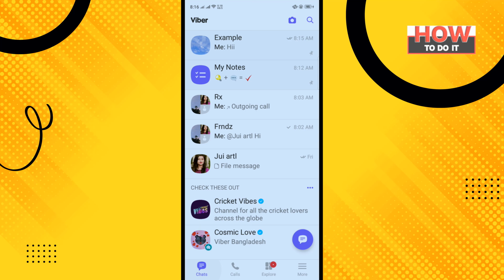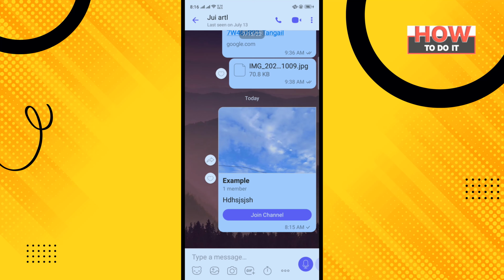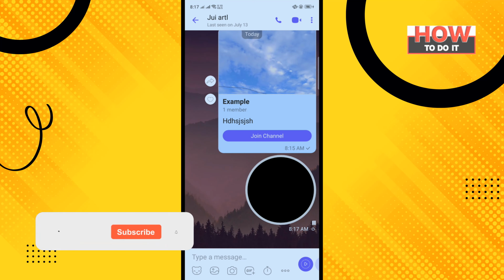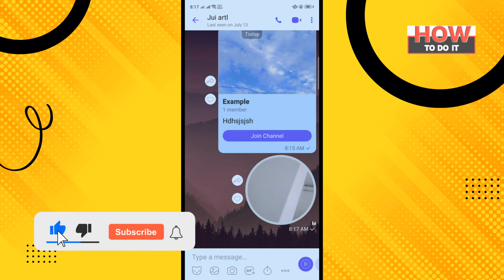How to Send Video Messages on Viber 2024 | Skill Wave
1. Where do you want to send a video message?
2. Tap on the voice message button to switch it to video mode.
3. Now tap and hold the round purple icon to record a video message.

▼ Related Keywords ▼
"how to send video messages on viber desktop"
"how to send video messages on viber on pc"
"how to send video messages on viber on laptop"
"how to send video messages on viber"